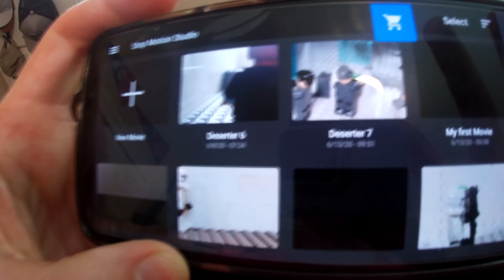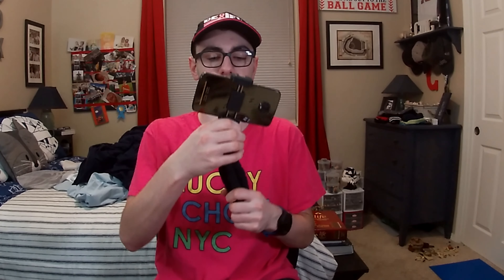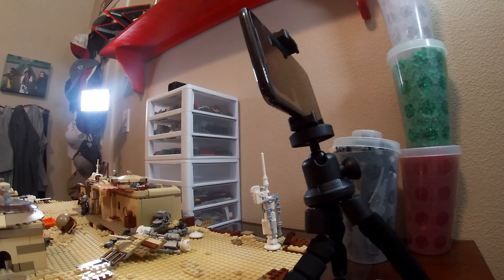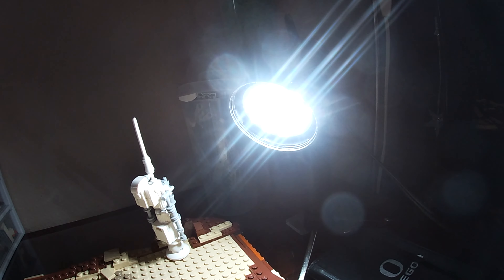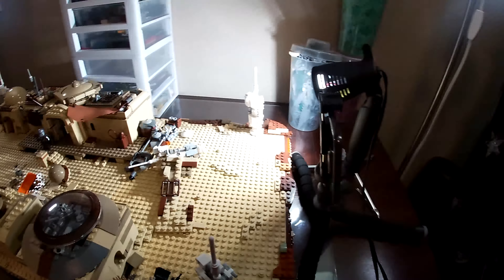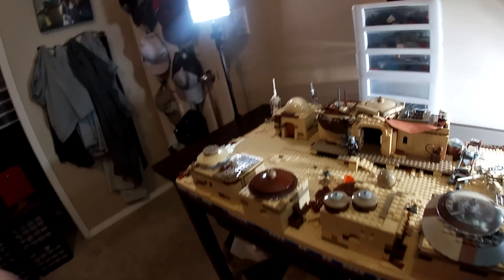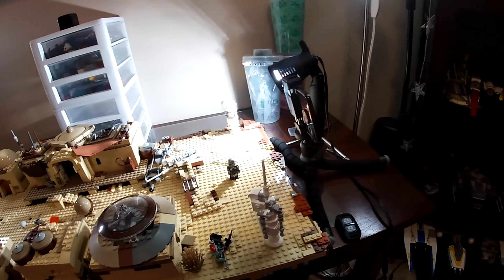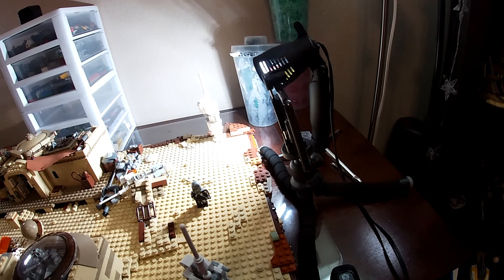Stop Motion Tutorial (#9) My Stop Motion Set-Up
Hey, everyone. Today I will be showing you guys my stop motion equipment and set-up. I've been working on more stop motion lately and I figured I should show you guys how I do it!

My Stop Motion Equipment

App: Stop Motion Studio
Camera Stand
Secondary Lights
Editing Software: Vegas Pro 15